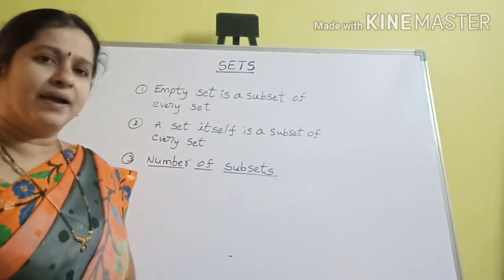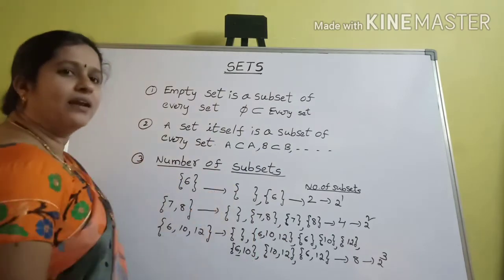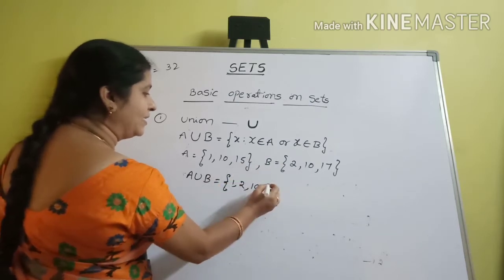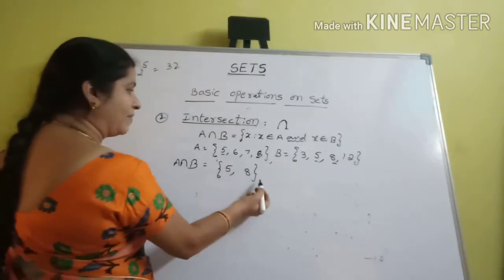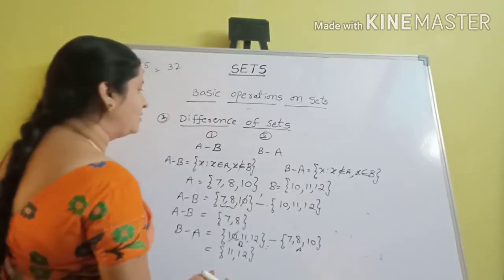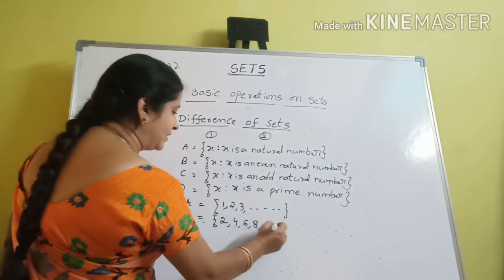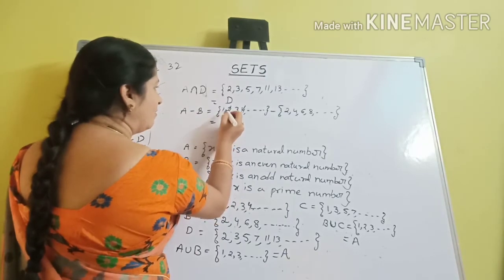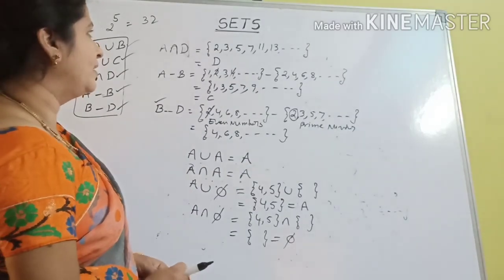SETS 3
BFMHS SCHOOL
DVRN VALLI
MATHS SETS
CLASS 10